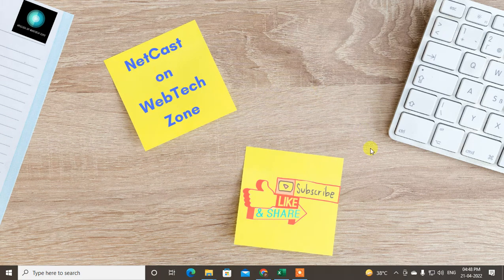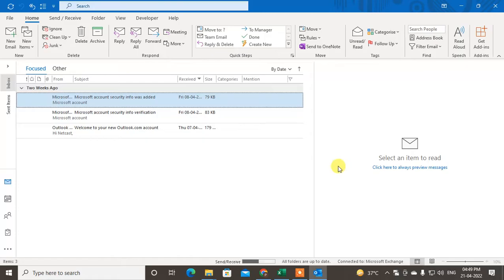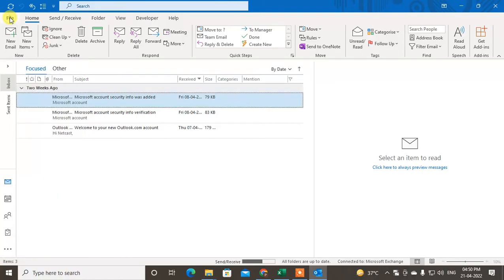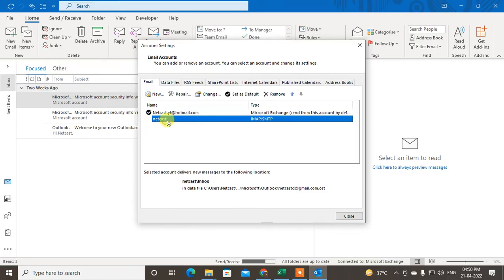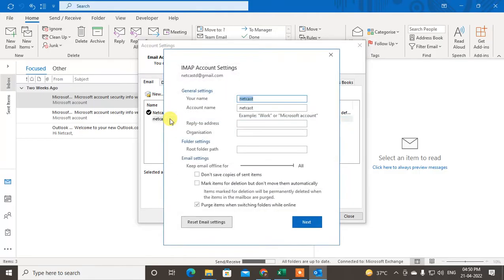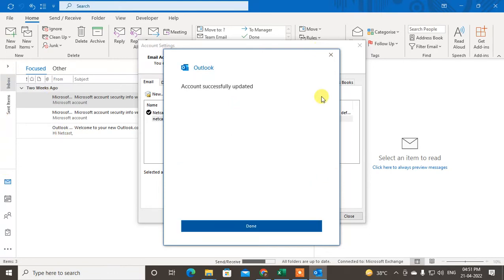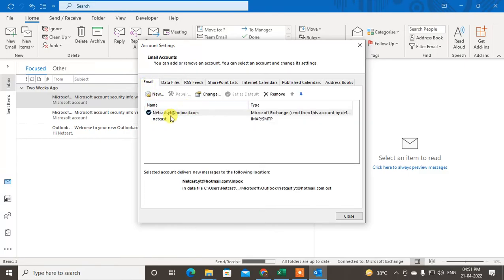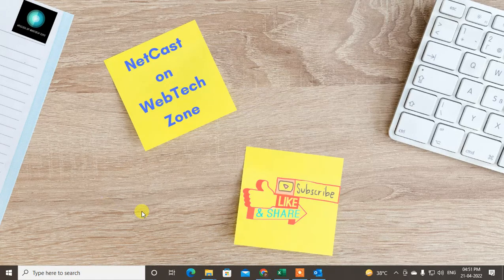How to Change Name on Email Outlook | How to Change Email Display Name In Outlook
In this video tutorial, we will learn How you can Change Name on Email Outlook